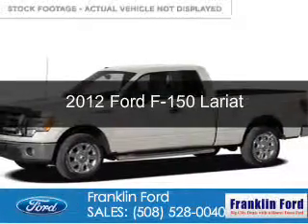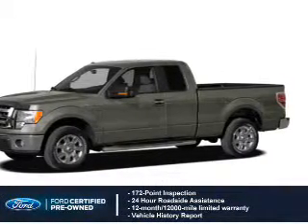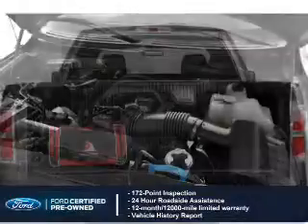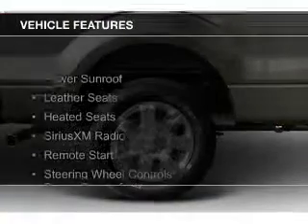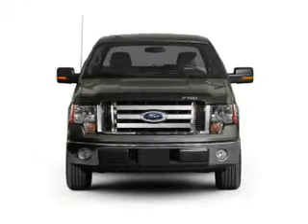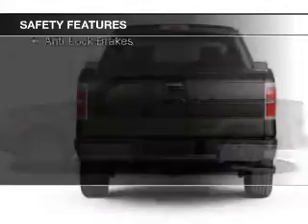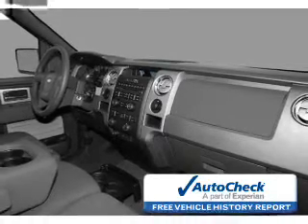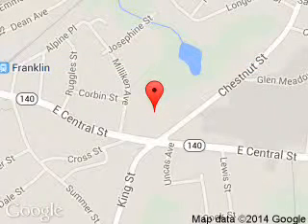2012 Ford F-150 - Franklin MA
Year: 2012
Make: Ford
Model: F-150
Trim: Lariat
Engine: 3.5 liter 6 cylinder 24 valve
Transmission: 6-Speed Automatic
Color: White Platinum Metallic
Mileage: 47251
Address:
175 E. Central St.